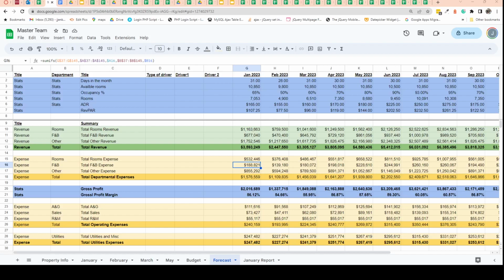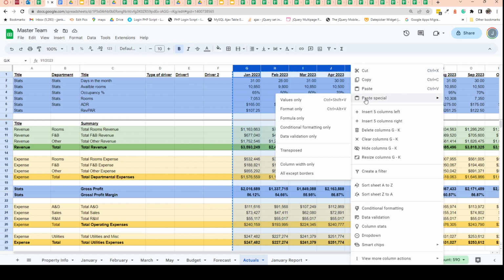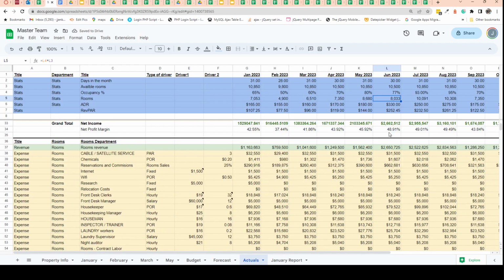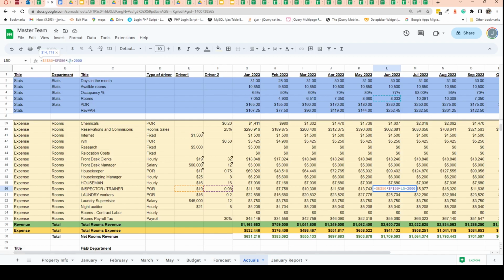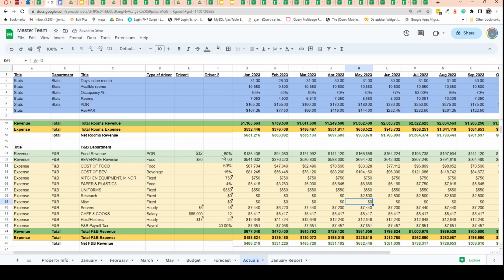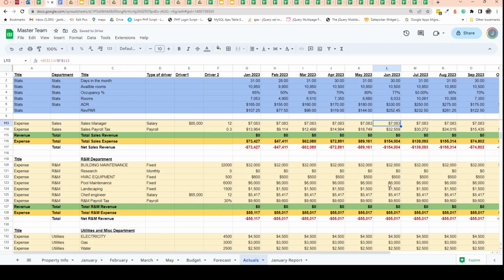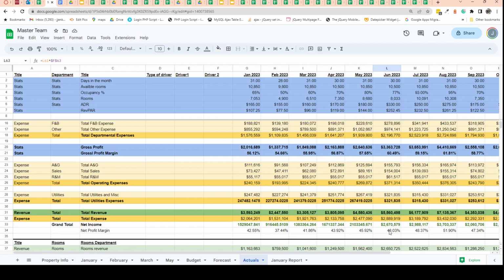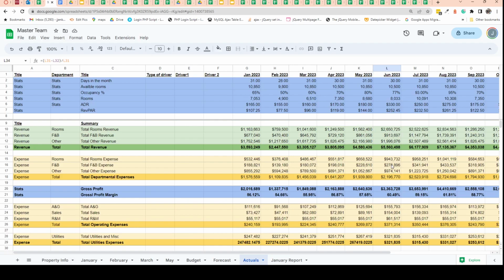How to add in actuals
301 Final adding in your totals